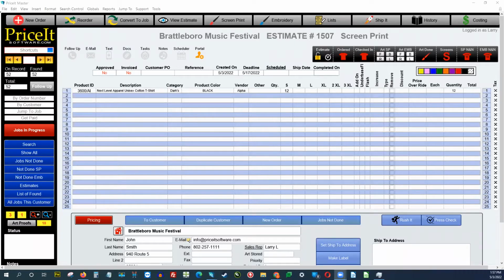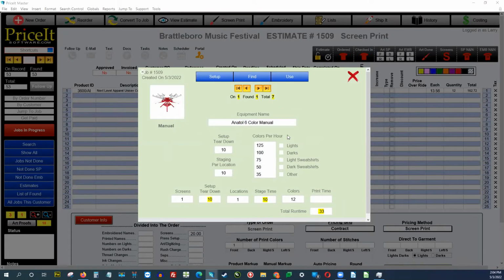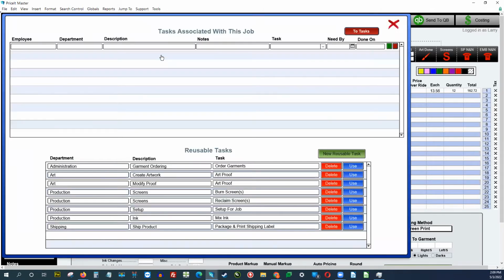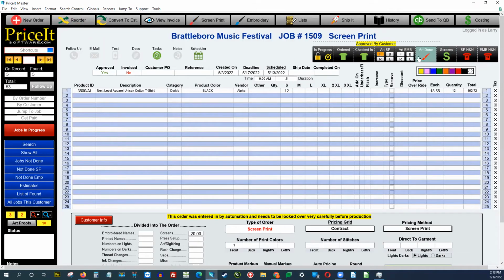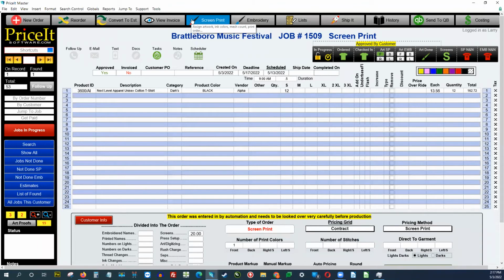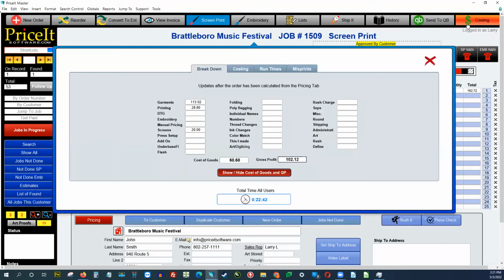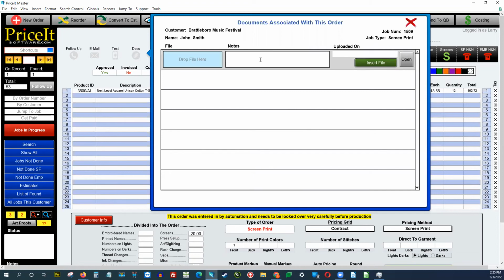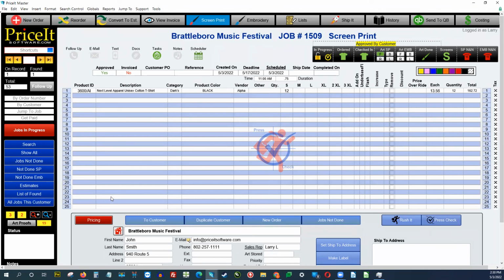PriceIt Software Recorded Demo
Learn more about PriceIt Software and how it can benefit your Screen Printing & Embroidery Shop.